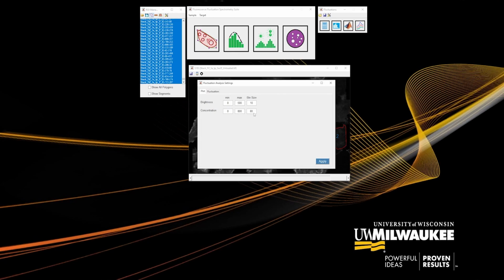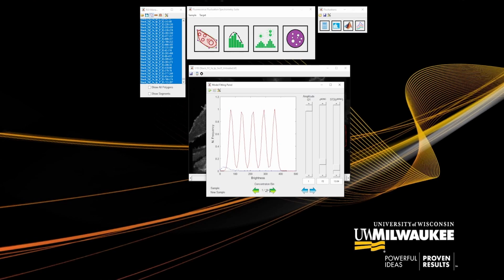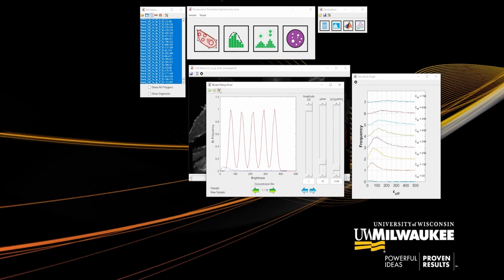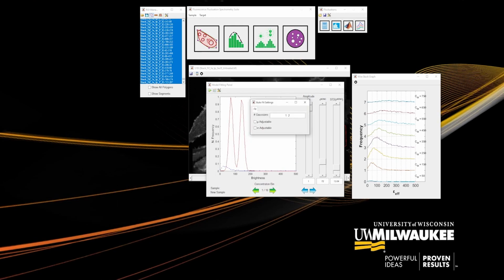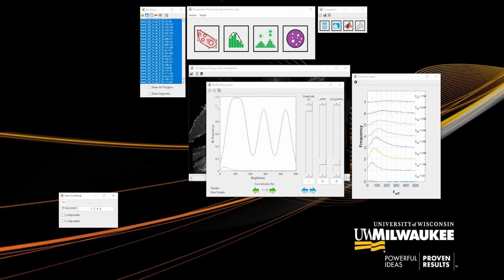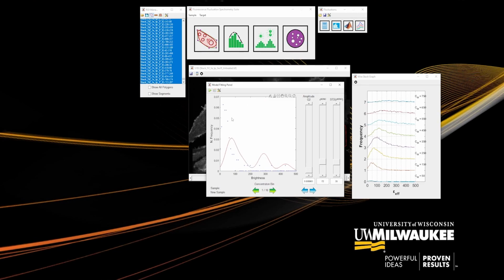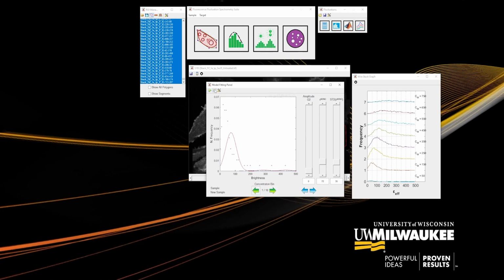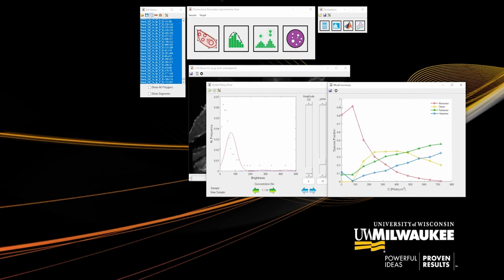FIF Spec. Suite - Oligomer Stoichiometry Analysis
In this comprehensive tutorial we highlight the main features of the Oligomer Stoichiometry Analysis module of the FIF Spectrometry Suite.

A license for this software will be available through the UWM Research Foundation soon.